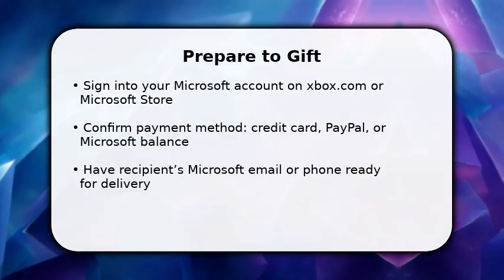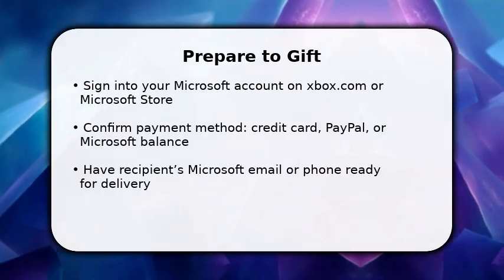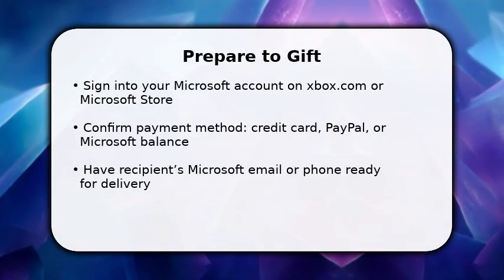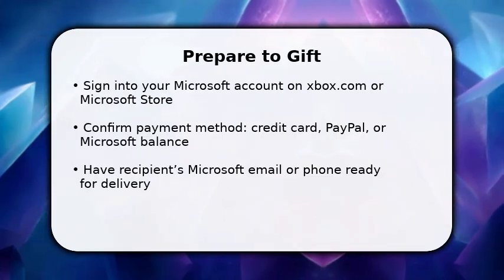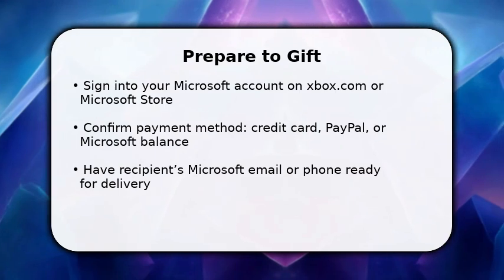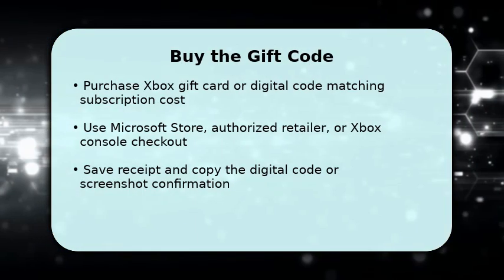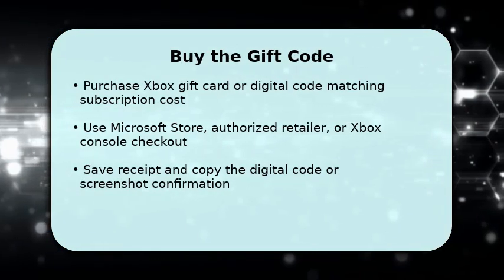How to Gift Xbox Game Pass Ultimate - Step by Step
Discover the joy of gifting Xbox Game Pass Ultimate to friends and family with our comprehensive guide. Step by step, learn how to navigate through setup processes, manage subscriptions for multiple users, and ensure a seamless experience across devices.